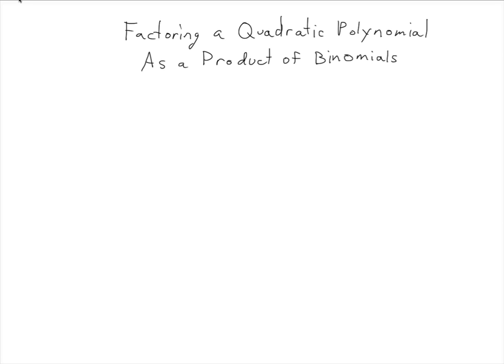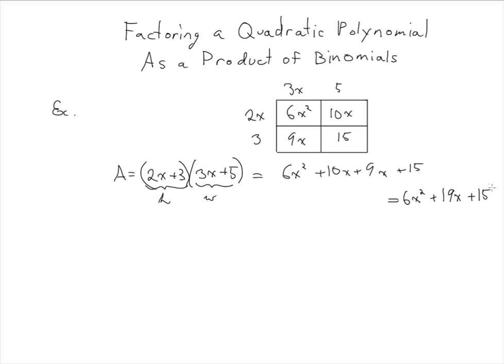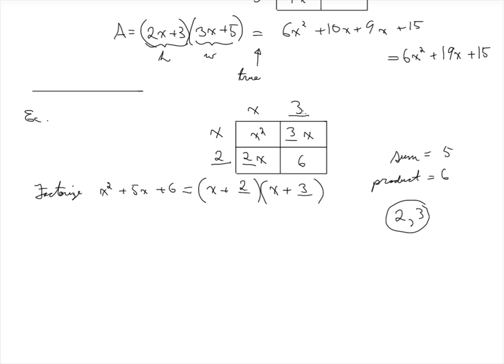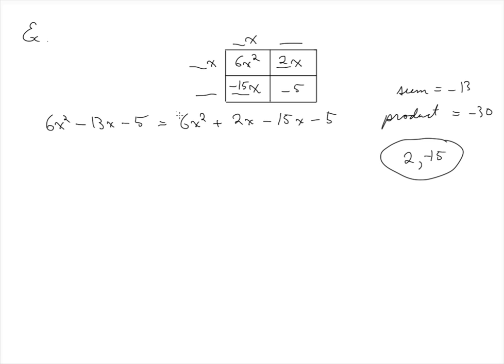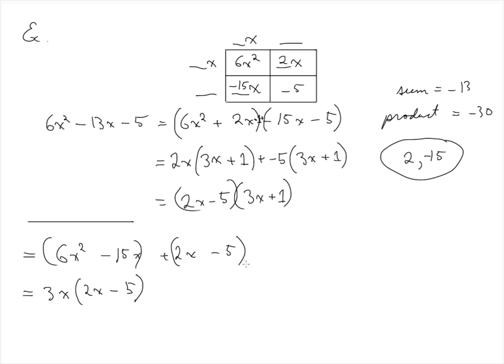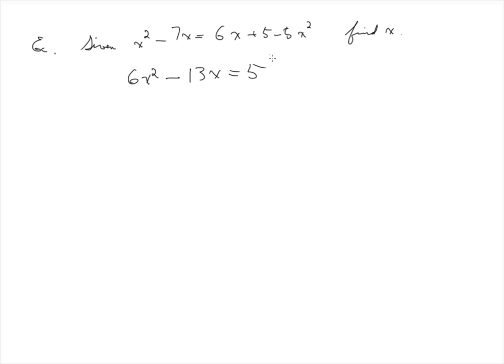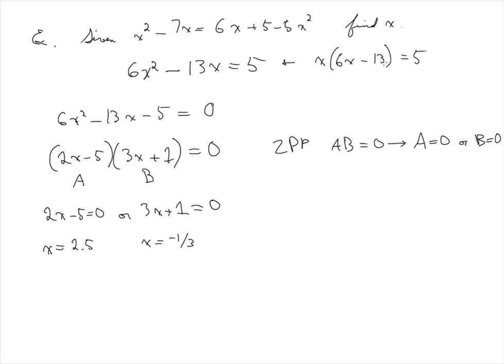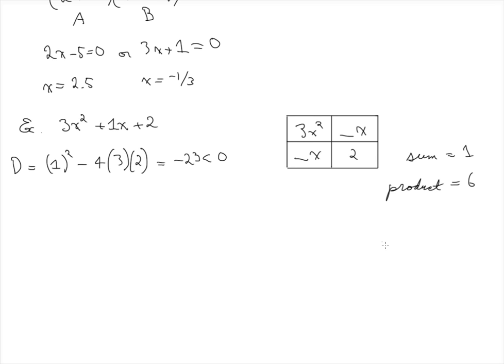Factoring a Quadratic Polynomial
David Krebes teaches a lesson on factoring a quadratic polynomial into a product of binomials.  David Krebes is a private math tutor based in Calgary, Alberta, Canada